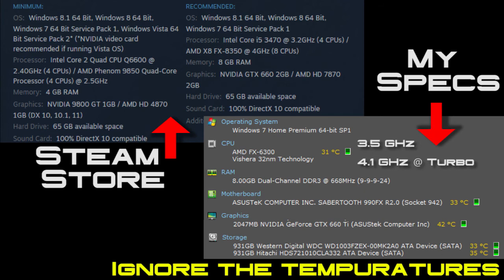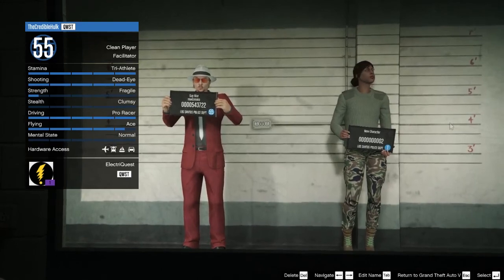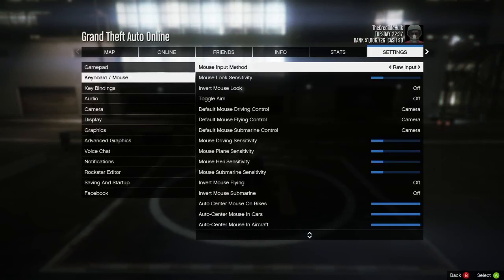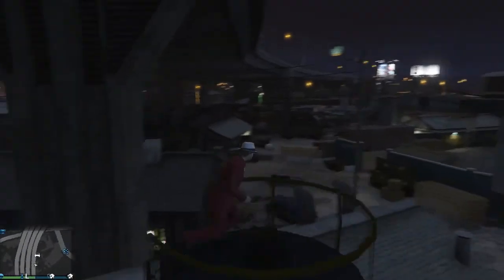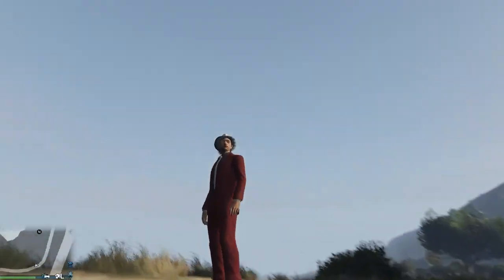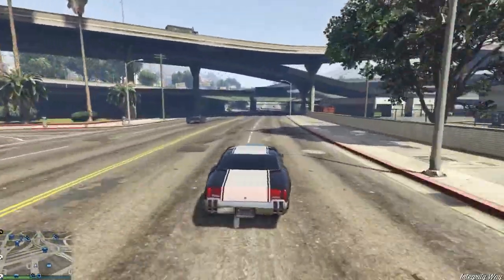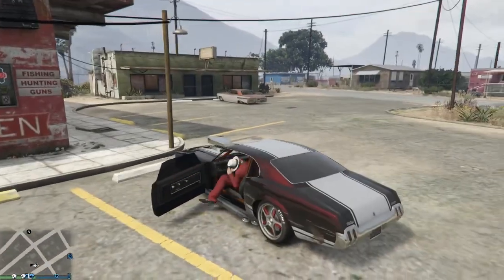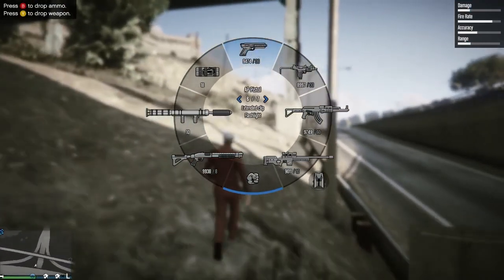Playtest: GTA5 PC (using recommended system requirements)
GTA V has finally come out on the PC, but before the gang steps one foot in it, Shelby takes it upon himself to test it. What a brave, brave man. Now, it just so happens that his computer is almost identical to the Recommended System Requirements for the game, so let's see how it looks.